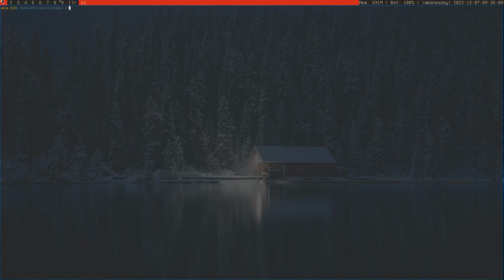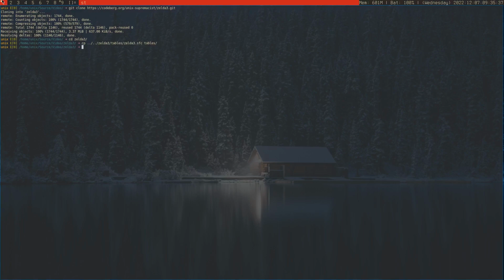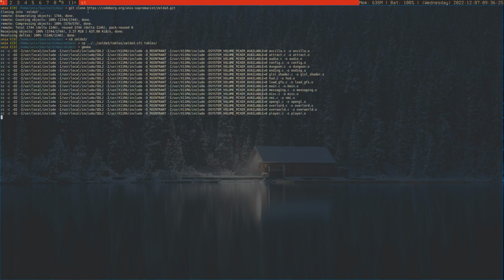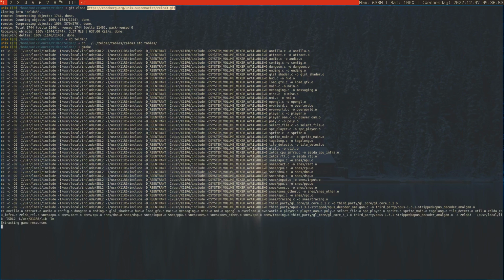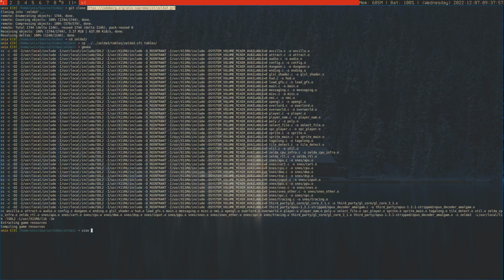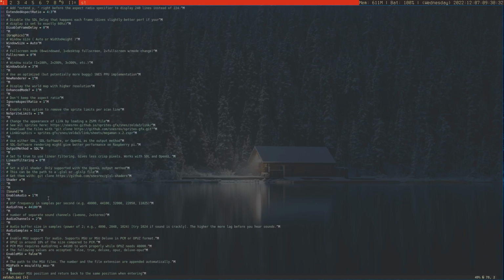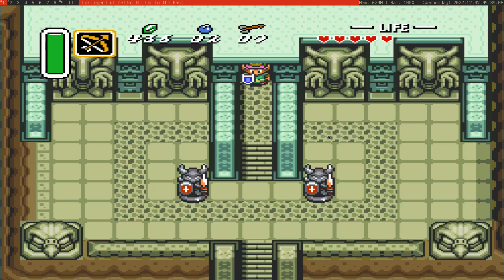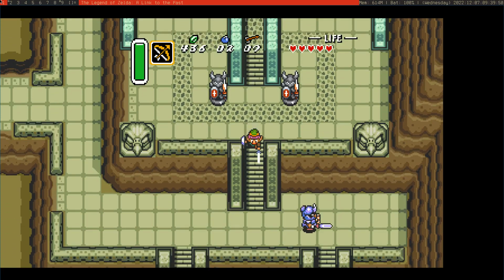A Link to the Past (Zelda3) PC Port on OpenBSD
installation of the zelda3 reverse engineering project on openbsd

"NEW Zelda3 PC Port on OpenBSD - Switch to this OS to experience the Complete Legend Again"
i had to put the AI title vidiq gave me here xD